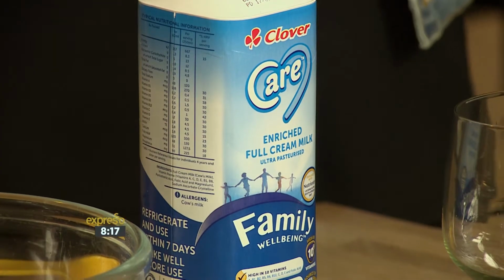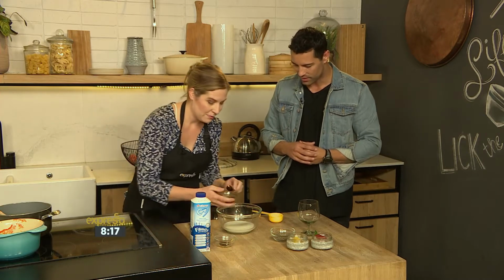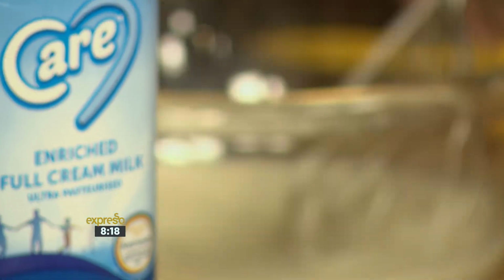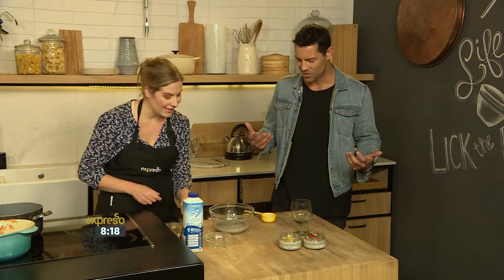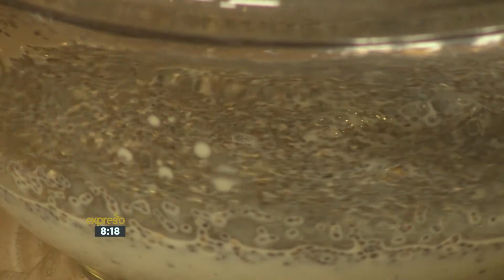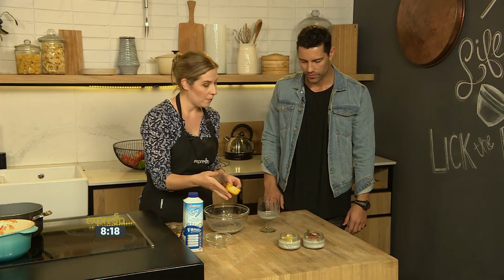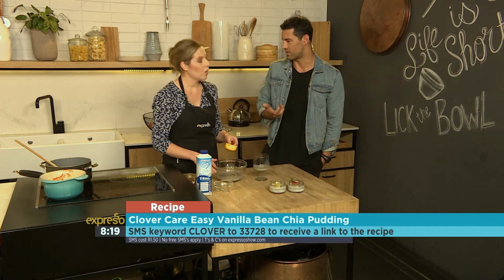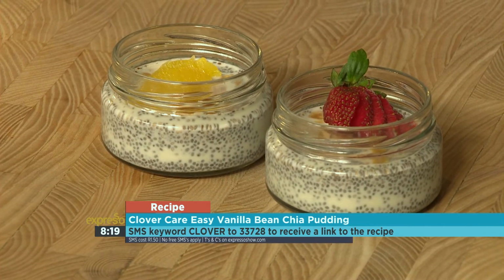Clover Care Easy Vanilla Bean Chia Pudding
Clover Care and Teresa Ulyate are here to spread their 'foodie' love with this healthy vanilla bean chia pudding packed with nutrients. The ideal grab-and-go breakfast, which only takes minutes to pull together!